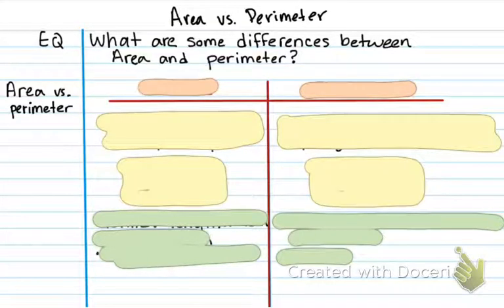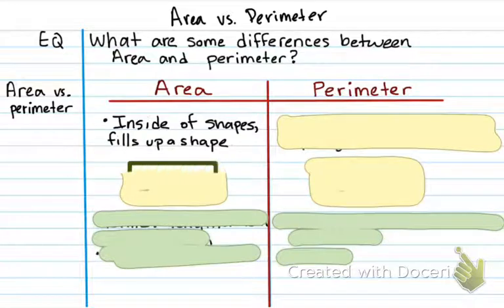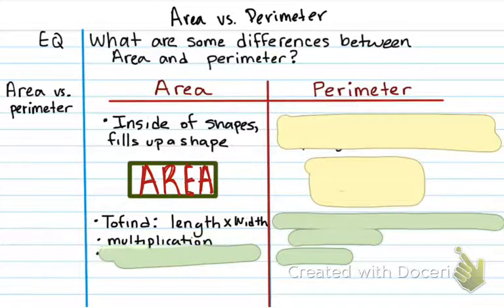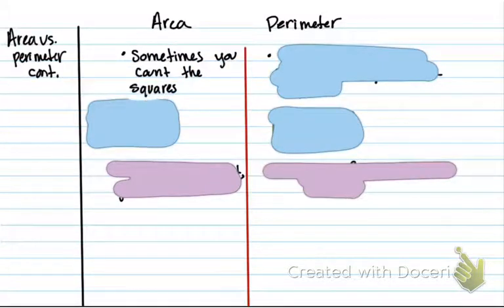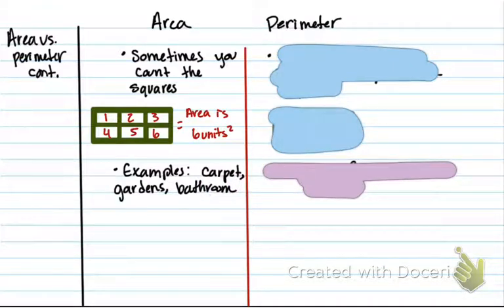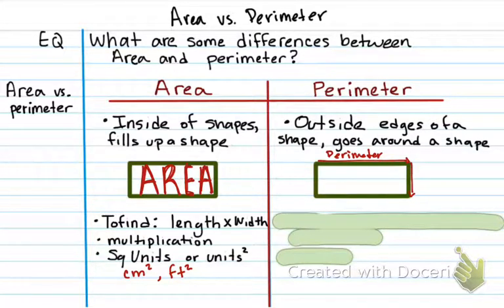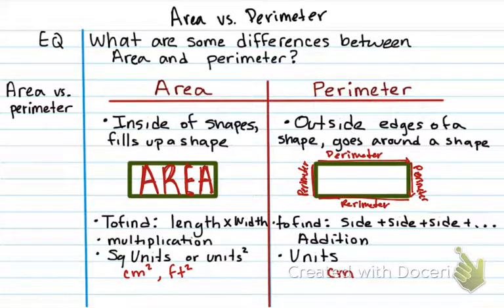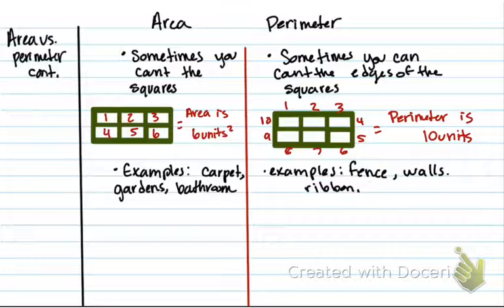Area Vs Perimeter